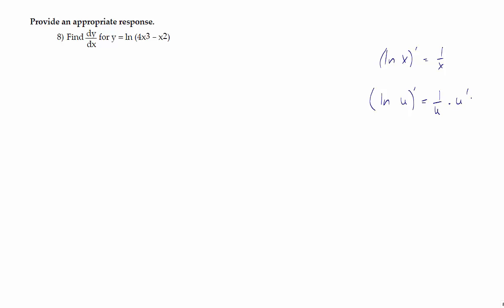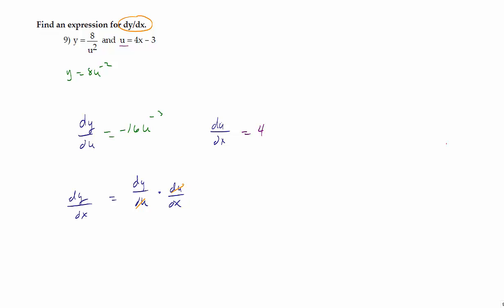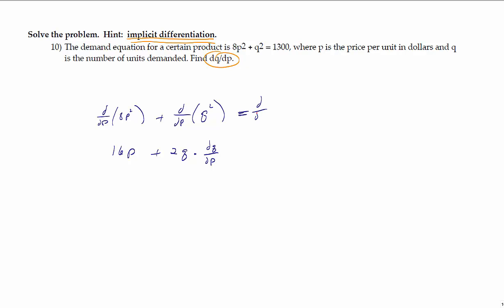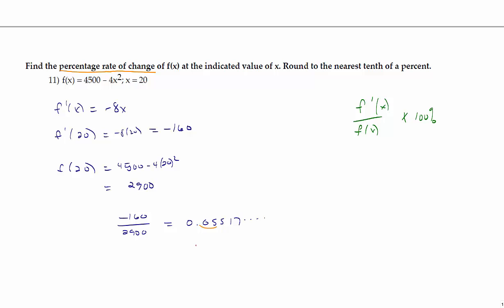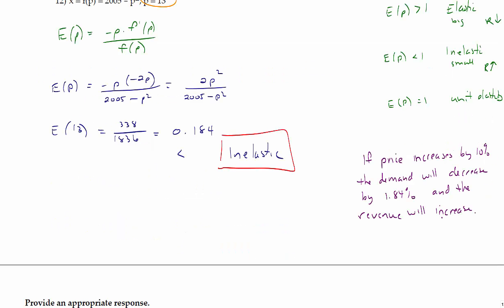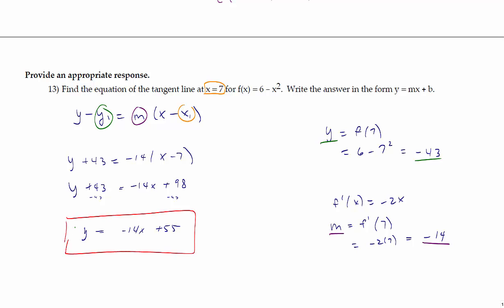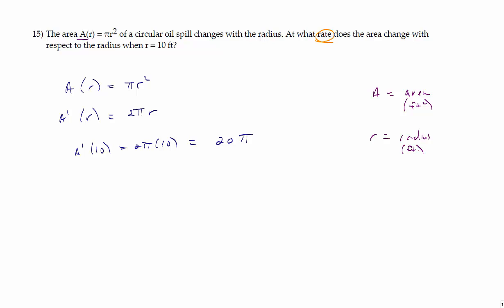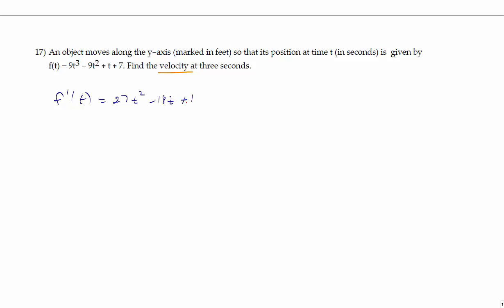chp2_3_num8_17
Chapter 2 & 3 review, Questions #8 - 17